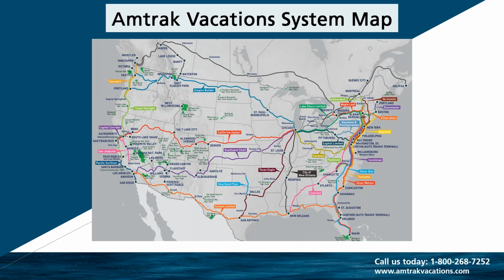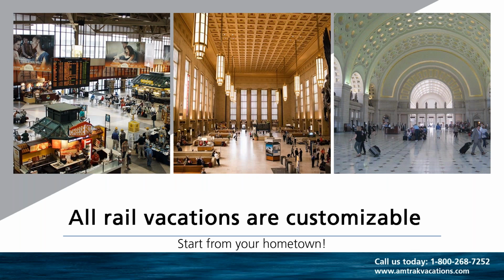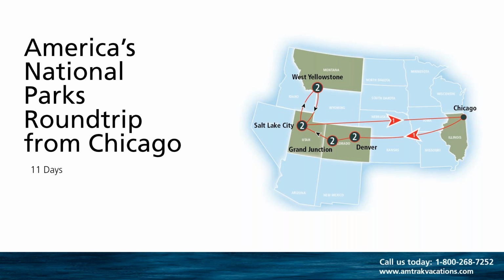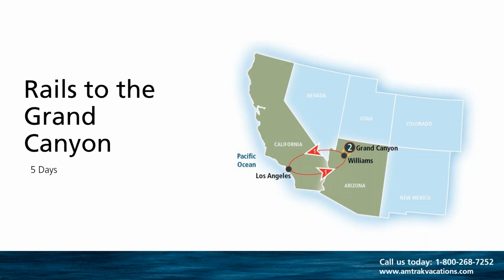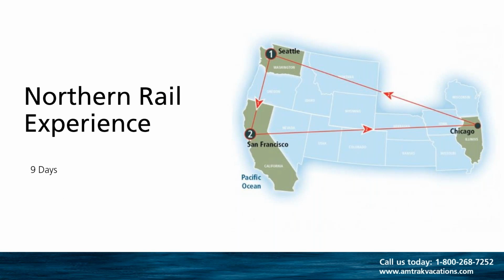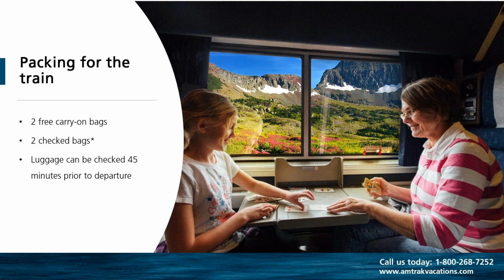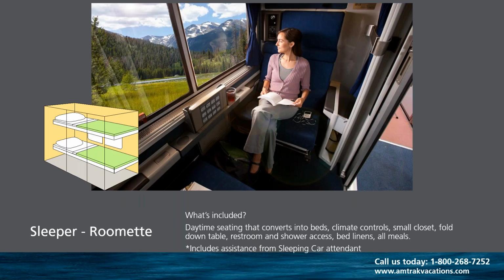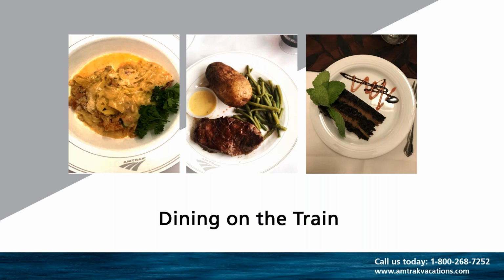Roundtrip Rail Vacations Start from your Hometown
Join us for this informative presentation and find out more about Amtrak Vacations and all of the roundtrip rail vacations that are available to you. We will review what it is really like onboard the train, popular destinations, as well as accommodations, sightseeing opportunities, and the overall train experience. All of Amtrak Vacations rail packages are independent and fully customizable - find out just how easy it is to create the perfect rail vacation for you!